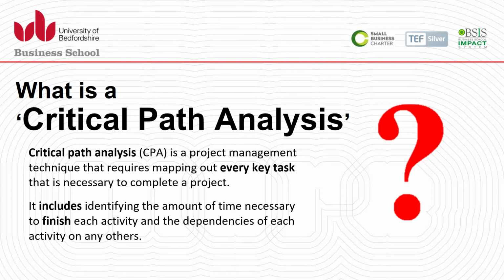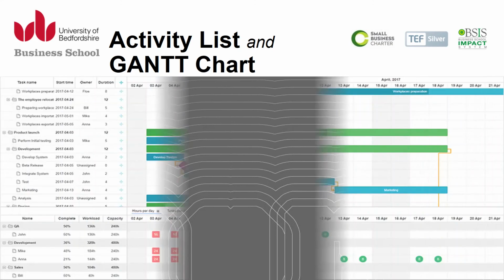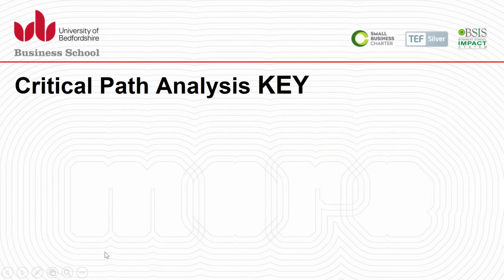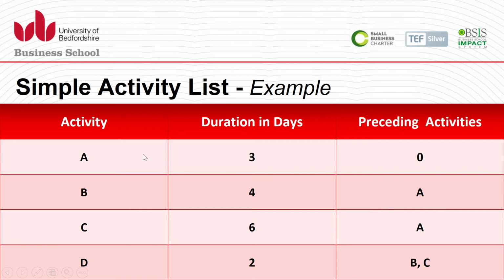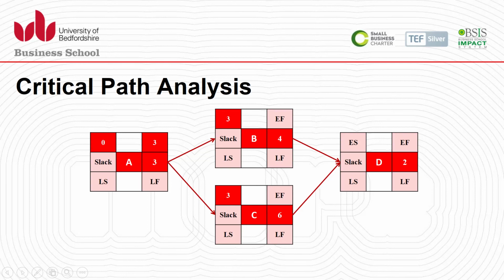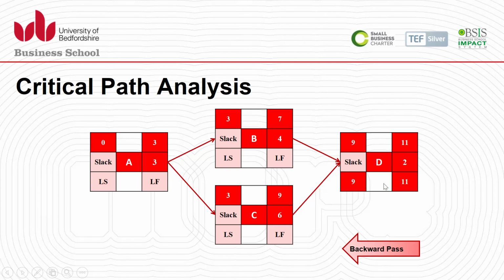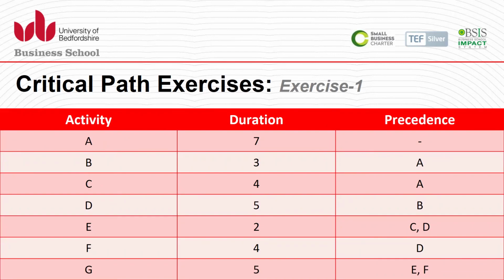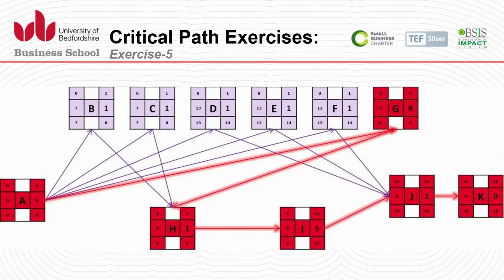Week6.2 - Time Management Network Diagram and CPA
Critical path analysis (CPA) is a project management technique that requires mapping out every key task that is necessary to complete a project.
It includes identifying the amount of time necessary to finish each activity and the dependencies of each activity on any others.